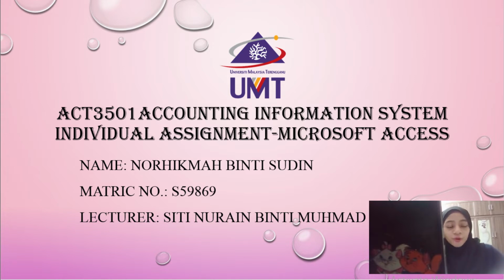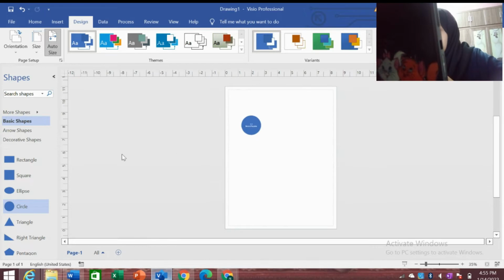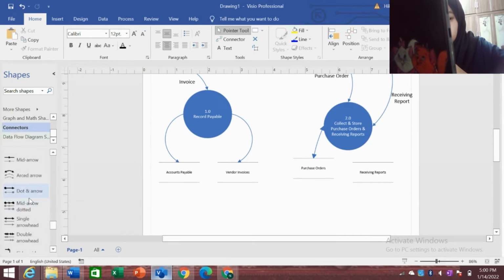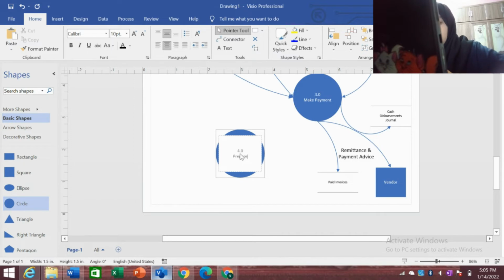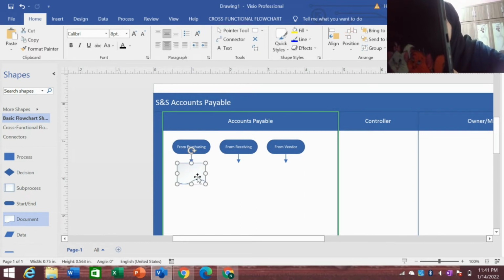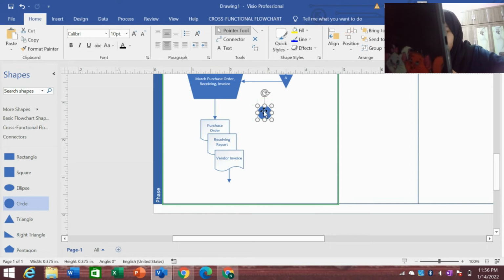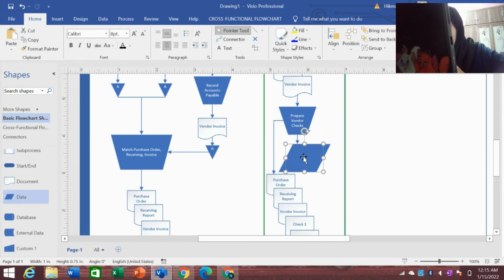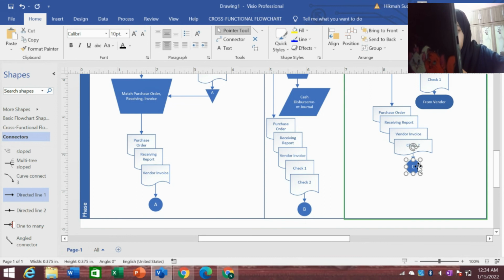S59869_K1_ACT3501(A1).